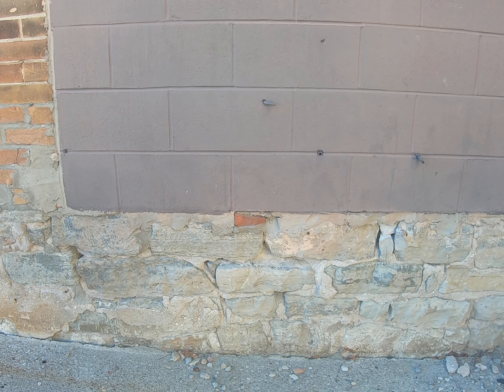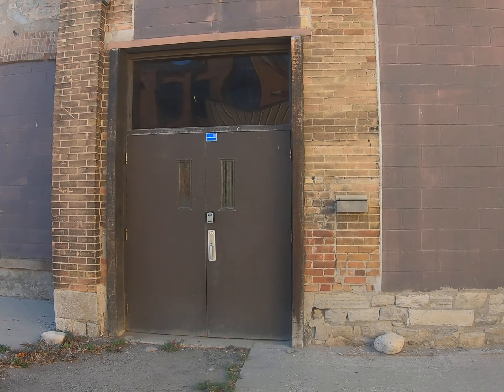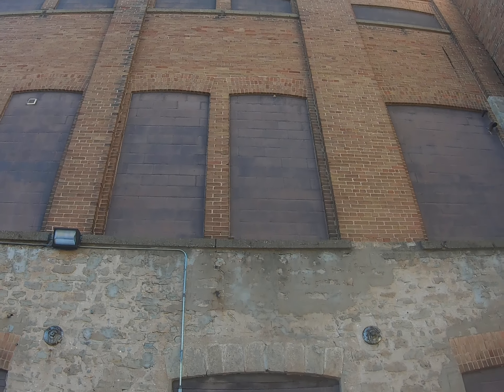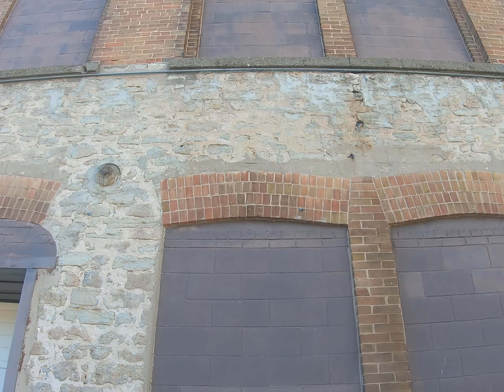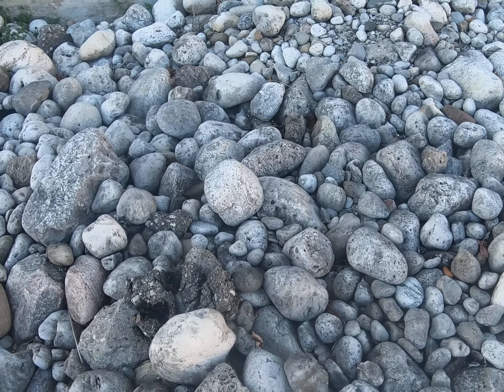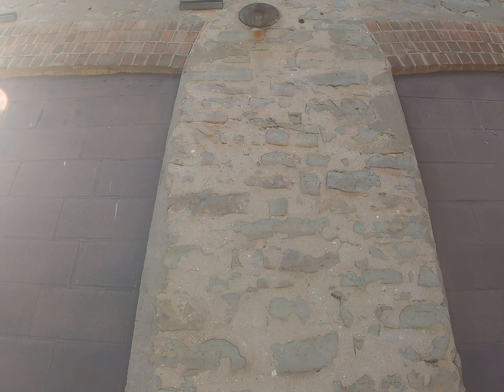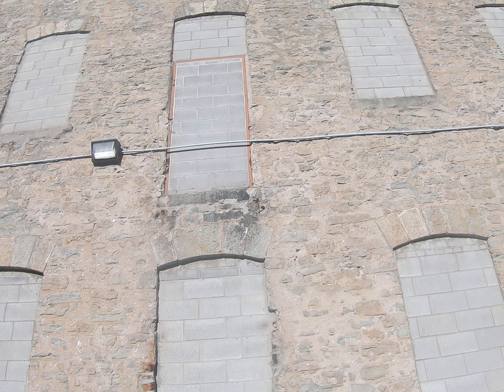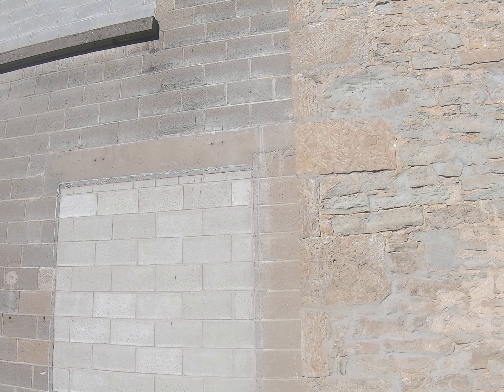Red Brick Building-Hespler area Part 1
Tara aka TJ Marie from Cambridge, Ontario, Canada in Hespler area. Showing an old red brick building.